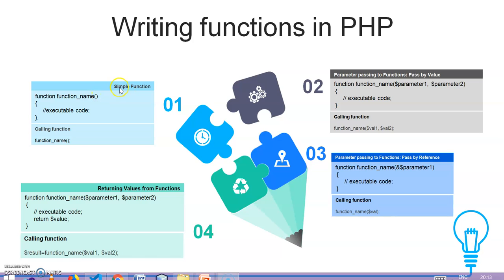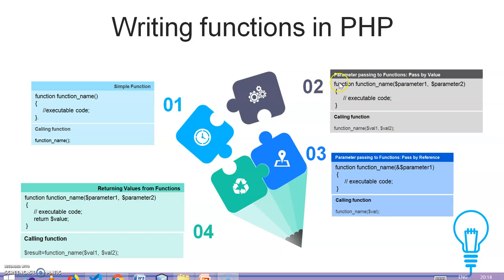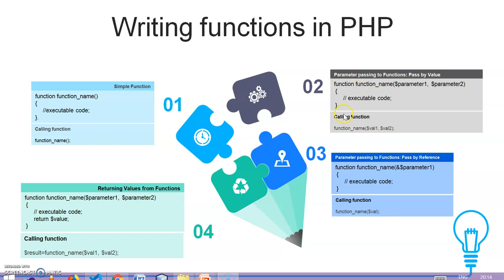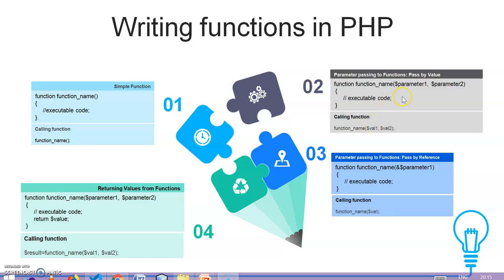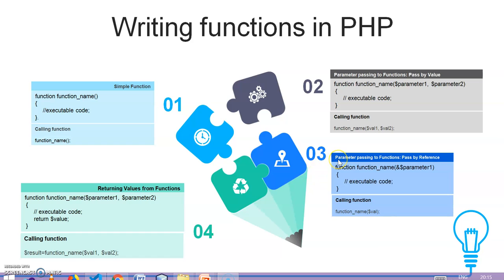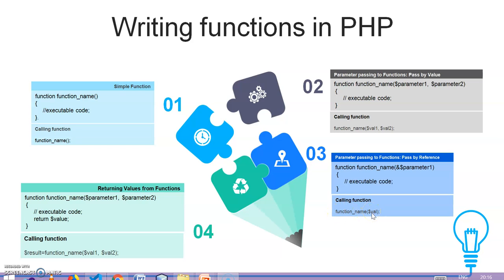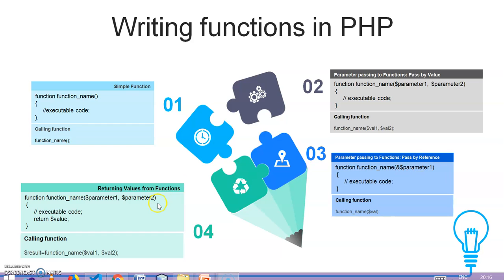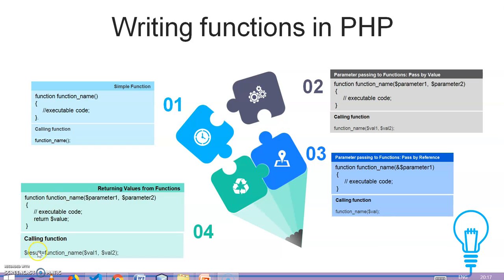19 Writing functions in PHP